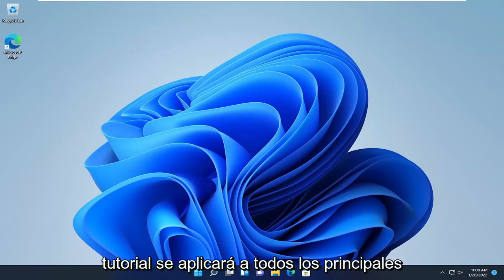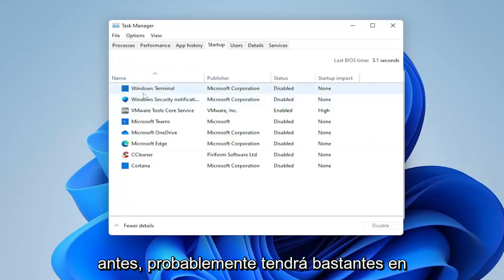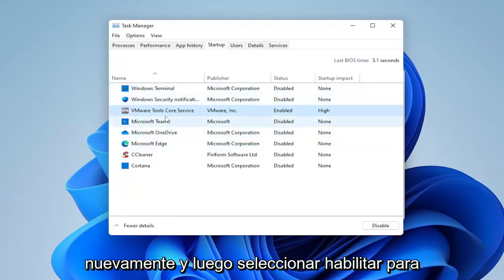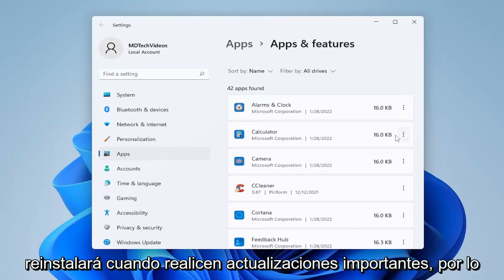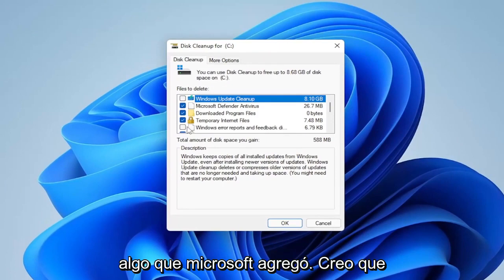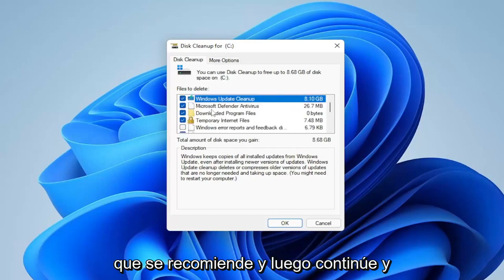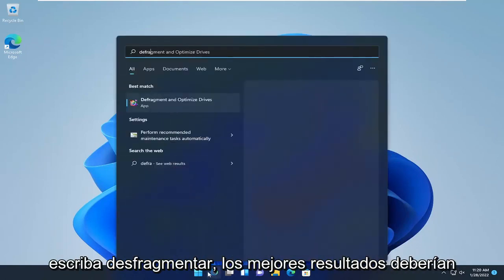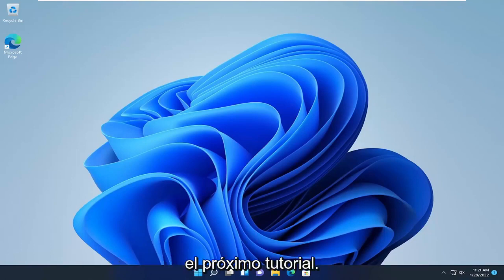¿Cómo arreglar el uso del disco al 100% en Windows 11?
FIX CPU and Disk 100% Usage' en Windows 11

"Uso del 100% del disco" significa que algunos procesos están consumiendo toda la potencia de procesamiento de lectura/escritura del disco duro, sin dejar nada para que los demás consuman y se ejecuten sin problemas. Esto inevitablemente ralentiza el sistema, ya que el sistema lucha por funcionar correctamente. Hay una variedad de razones que pueden estar en la raíz del problema en su computadora.

sistema inactivo proceso alto uso de cpu windows 11
administrador de ventanas de escritorio alto uso de cpu windows 11
shell infraestructura host alto uso de cpu windows 11
Windows 11 alto uso de datos
administrador de ventanas de escritorio alto uso de gpu windows 11
100 alto uso de CPU en Windows 11 solución fácil